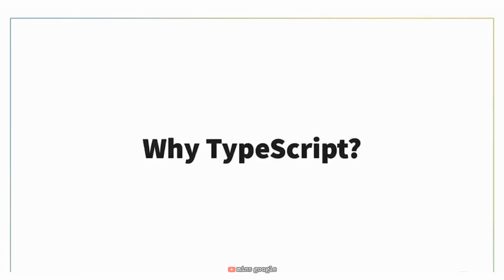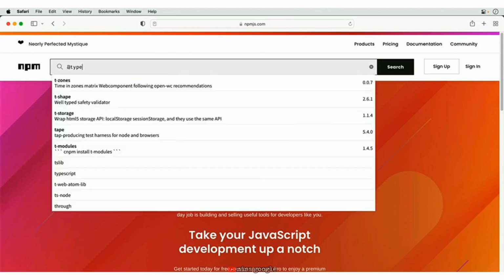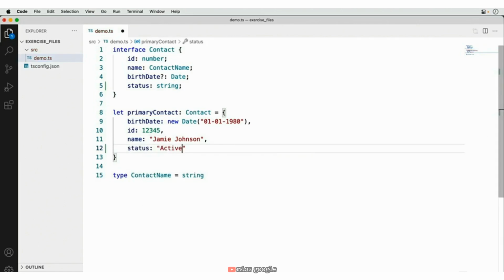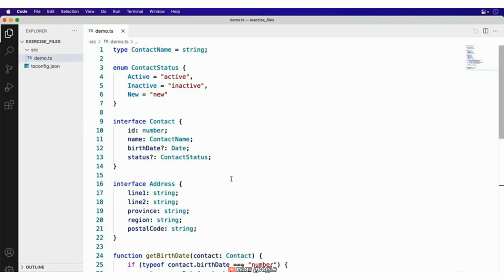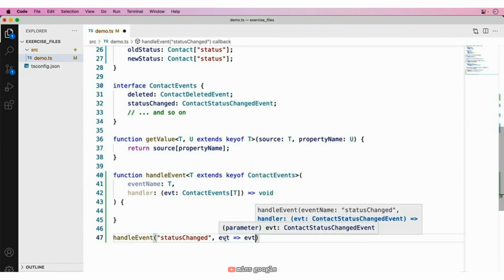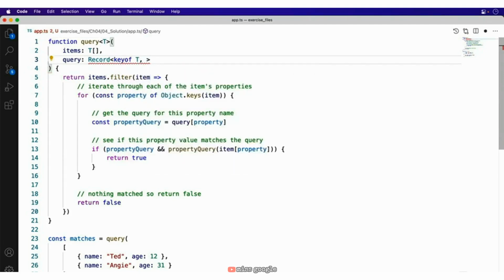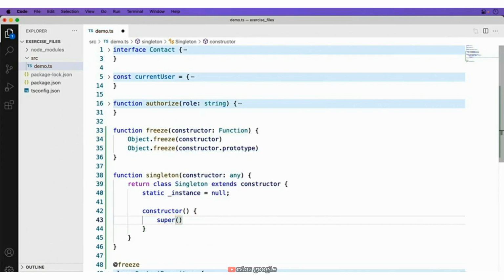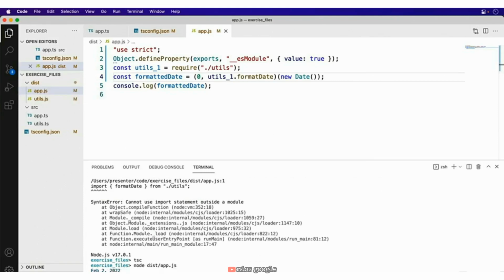TypeScript tutorial for Beginners | TypeScript Essential Training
In this video we are going to see the basics of TypeScript . These are the fundamentals of TypeScript and essential trainings. we will see more and more in upcoming videos.

00:00:00-00:01:05      Learning TypeScript
00:01:06-00:03:46      Why TypeScript?
00:03:47-00:07:48      Installing TypeScript
00:07:49-00:13:22      Adding TypeScript to an existing solution
00:13:23-00:17:54      Adding type checking to JavaScript files
00:17:55-00:22:03      Importing third-party types
00:22:04-00:22:41      Challenge: JavaScript to TypeScript
00:22:42-00:24:50      Solution: JavaScript to TypeScript
00:24:51-00:29:19      Primitives and built-in types
00:29:20-00:35:21      Creating custom types with interfaces
00:35:22-00:37:35      Defining types using aliases
00:37:36-00:41:05      Defining enumerable types
00:41:06-00:44:52      Typing functions
00:44:53-00:51:26      Defining a metatype using generics
00:51:27-00:52:31      Challenge: Types
00:52:32-00:57:02      Solution: Types
00:57:03-01:02:31      Combining multiple types with union types
01:02:32-01:08:16      Keyof operator
01:08:17-01:11:31      Typeof operator
01:11:32-01:16:55      Indexed access types
01:16:56-01:22:51      Defining dynamic but limited types with records
01:22:52-01:28:14      Extending and modifying existing types
01:28:15-01:32:40      Extracting metadata from existing types
01:32:41-01:34:09      Challenge: The right type
01:34:10-01:37:12      Solution: The right type
01:37:13-01:42:12      What are decorators and why are they helpful?
01:42:13-01:46:52      Creating a method decorator
01:46:53-01:48:53      Creating decorator factories
01:48:54-01:55:07      Creating a class decorator
01:55:08-01:57:50      Creating a property decorator
01:57:51-01:59:56      Module basics
01:59:57-02:02:52      Share code with imports and exports
02:02:53-02:06:44      Defining global types with ambient modules
02:06:45-02:10:16      Declaration merging
02:10:17-02:12:31      Executing modular code